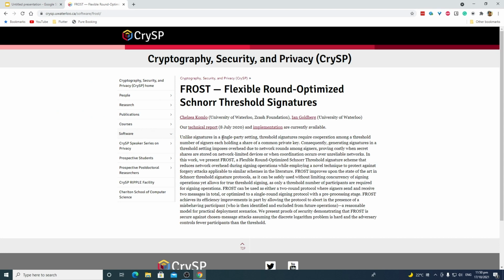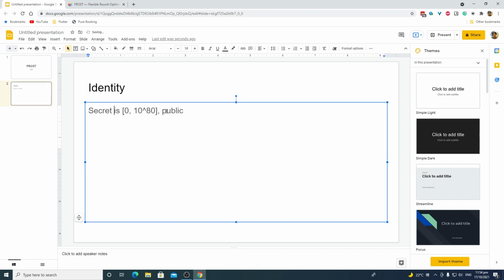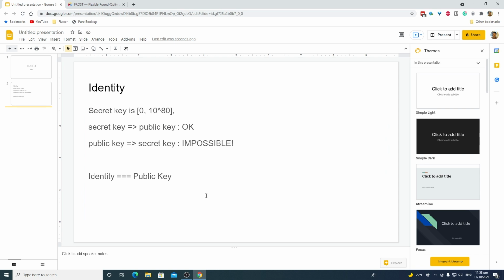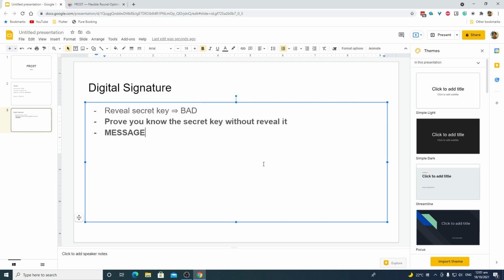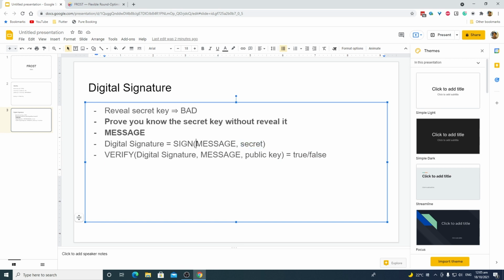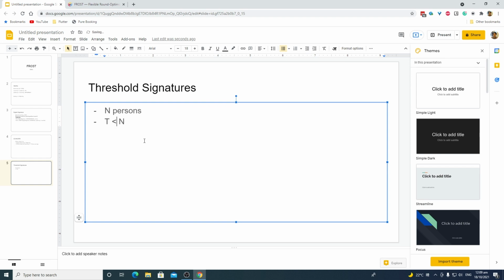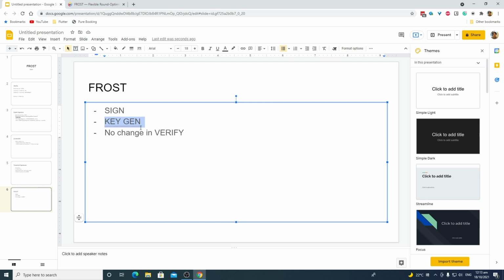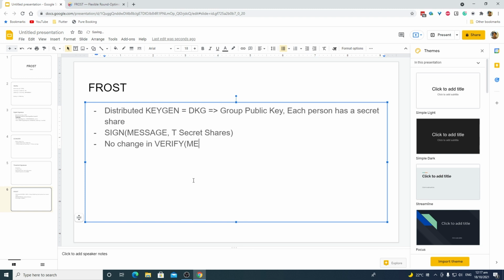FROST - Intro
Intro video to FROST (Flexible Round-Optimized Schnorr Threshold Signatures), a mechanism for making threshold signatures compatible with Schnorr.

High-level description of digital signatures in public-key cryptography and why FROST is particularly useful for zcash

No math!